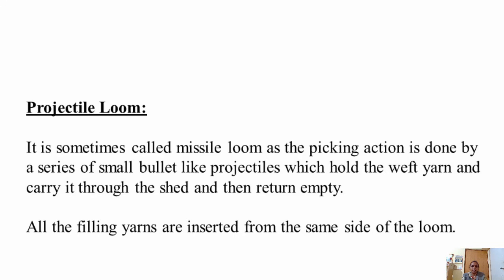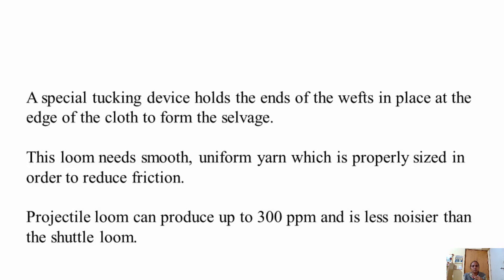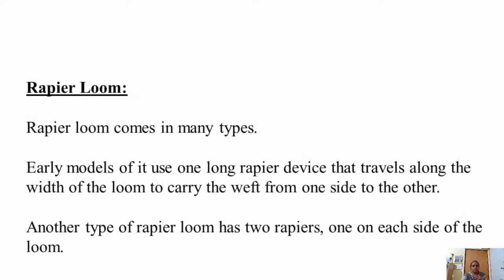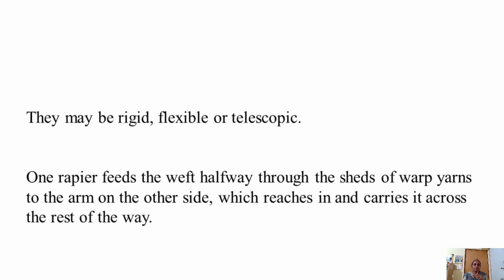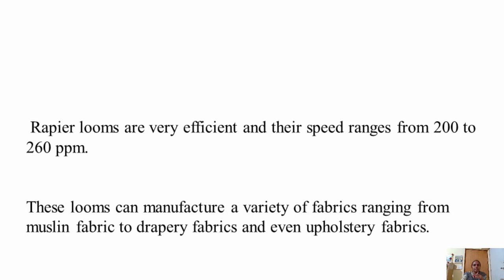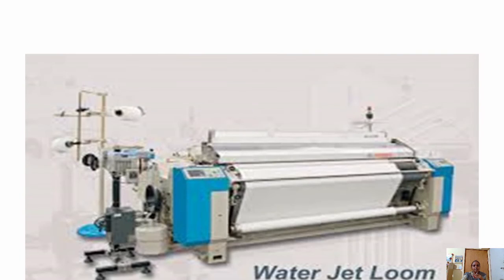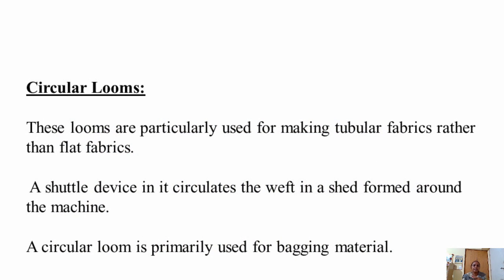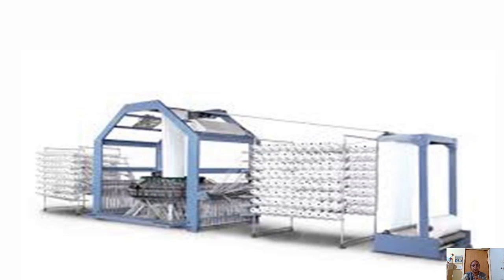ADFT 15FT34T U3 S6